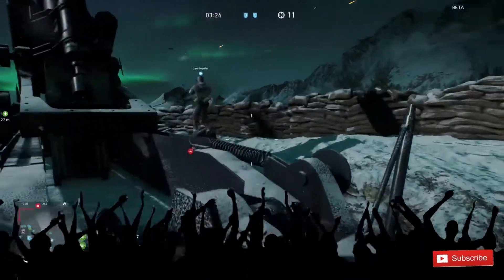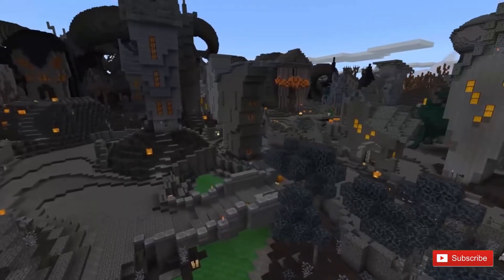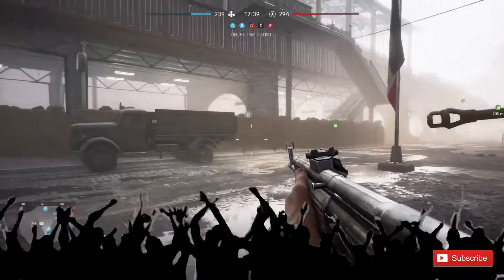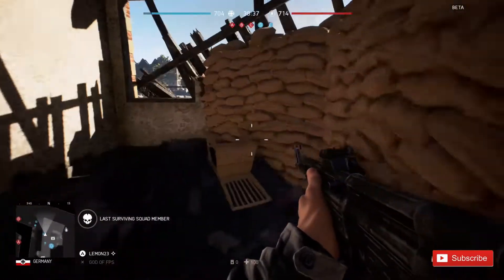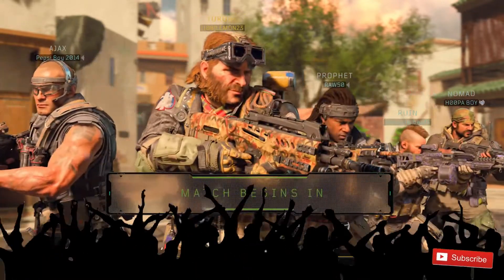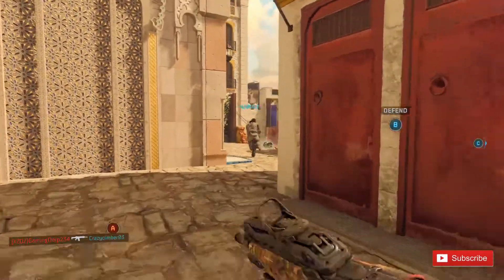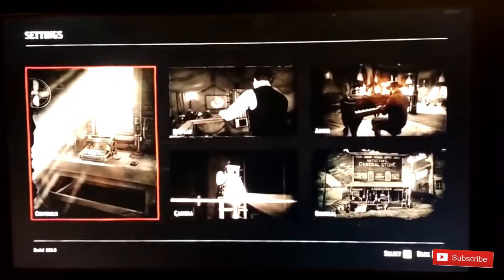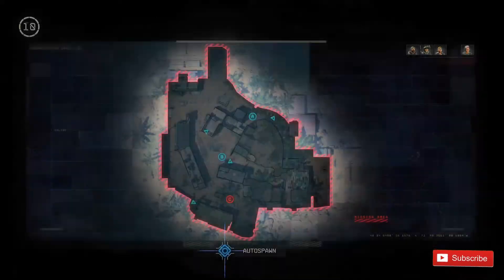RED DEAD REDEMPTION 2 PC LEAK SMASH BROS. SALES ARE CRAZY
gaming,playstation 4,xbox one,nintedo nx,108dragonstv,108 dragons tv,gaming blogs,gaming news